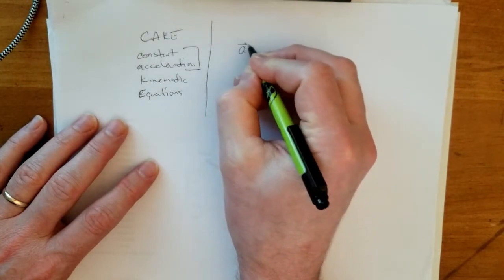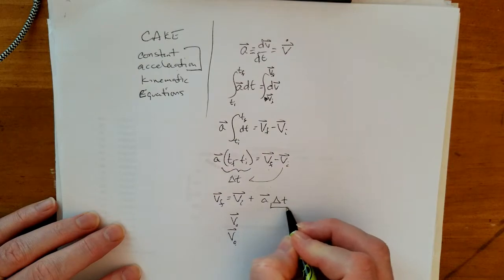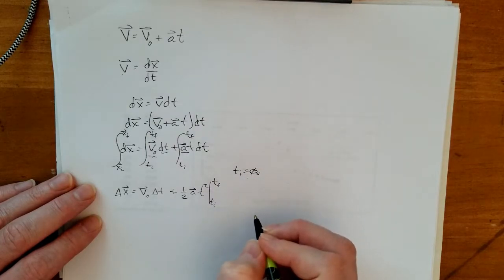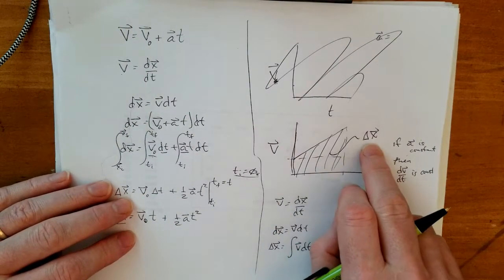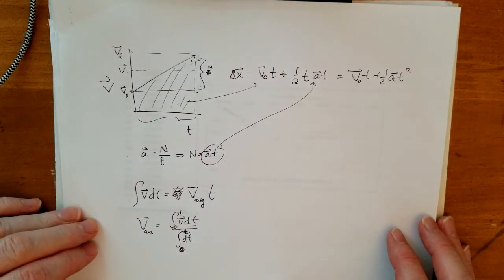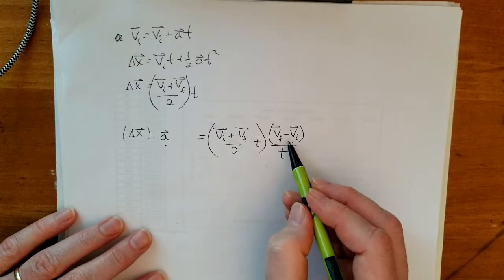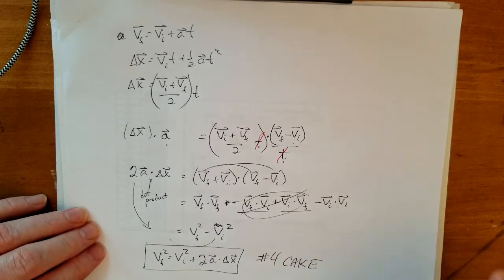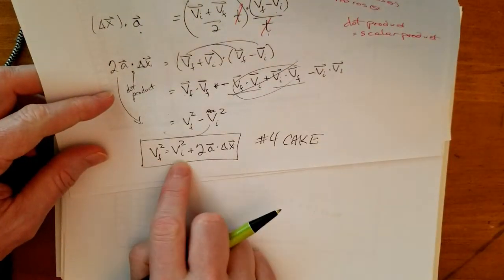251 Deriving CAKE 20200814 142348